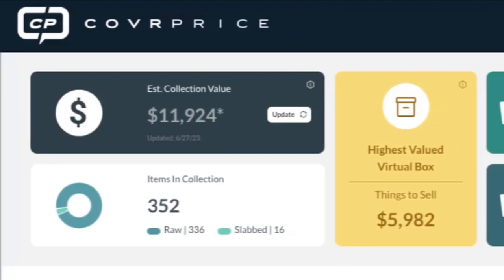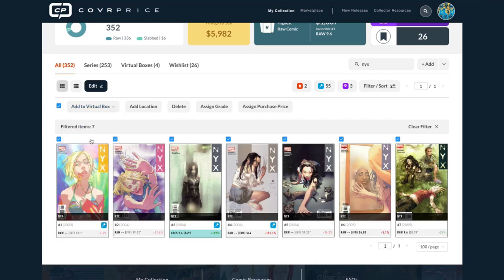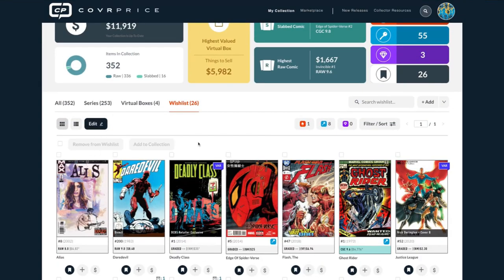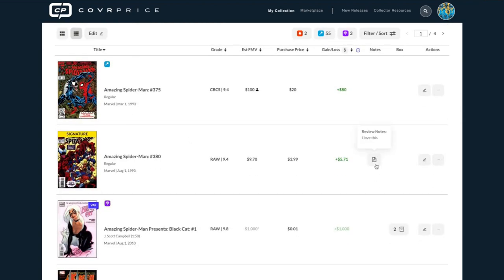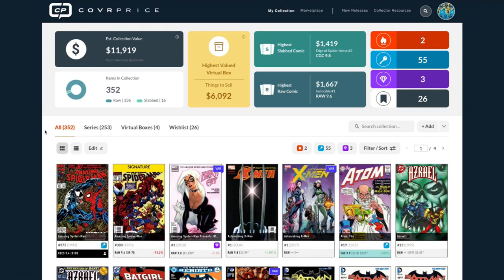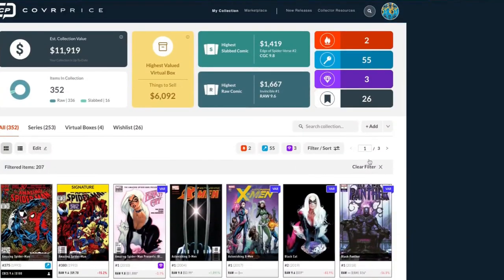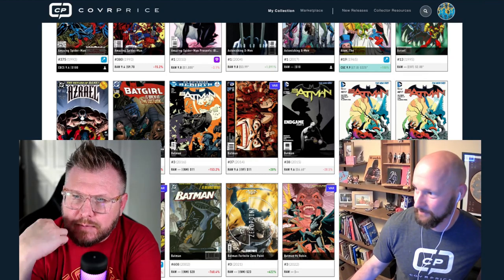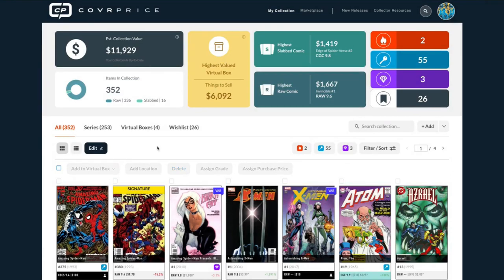NEW Collection Section Tour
The COVRPRICE Team has been working hard, and we're excited to announce our new update! Today we launched a BRAND NEW Collection Management Section with a ton of new features that will make exploring your comic collection so much better! This includes an updated look and feel, new ways to engage with your collection, a virtual box system, tracking live gains and losses, robust filtering, multi-selection editing, and so much more.  Join Phil as John takes him on a tour around all the new updates, and let us know what you think!

Chapters

0:00 - Intro
1:31 - Dashboard
3:10 -  Virtual Boxes
8:03 - Wishlist section
12:53 - All Comics Section
13:23 -  Searching Your Collection
14:08 - List View
16:13 - Comic Info & Storage Info
19:17 - List View / Adding Purchase Price
20:43 - Filtering / Sorting
23:44 - Entering a MyValue
25:21 - Value Ribbon Explained
31:45 - Bulk Edit
33:48 -  Series Section
34:34 -  Key Comic Info

WHAT ARE YOUR COMICS WORTH?

Want to watch your collection and know what your comic books are worth? CovrPrice.com uses live sales analytics to identify and provide the most robust market price guide, highlighting the top trending comics each week with a live overview of your entire collection.